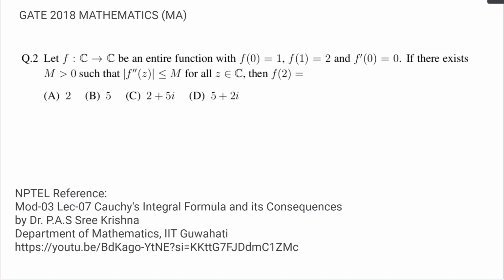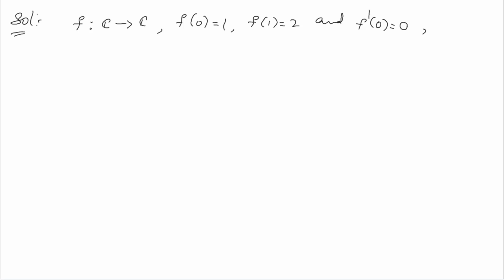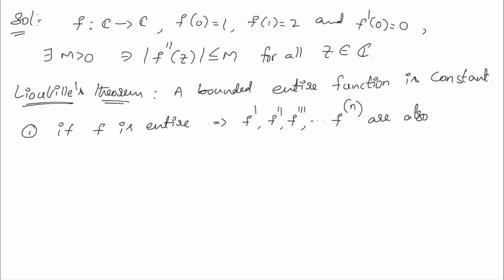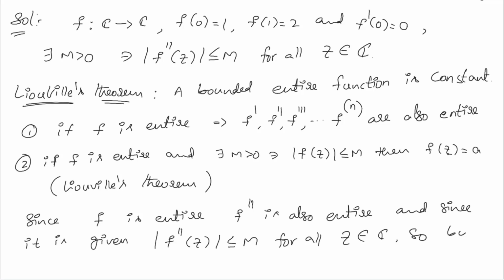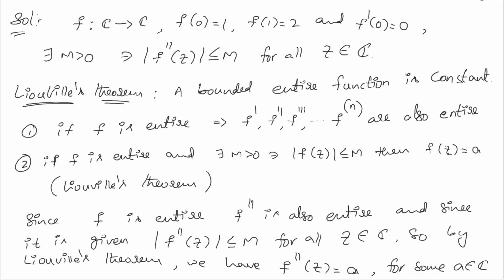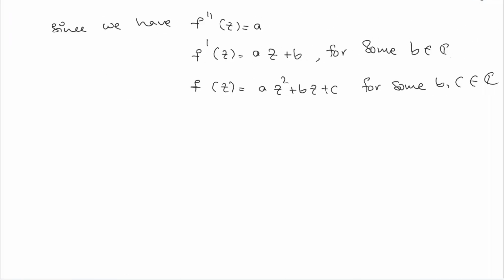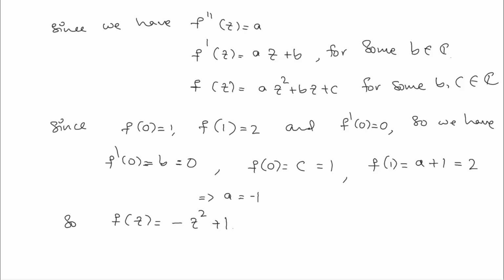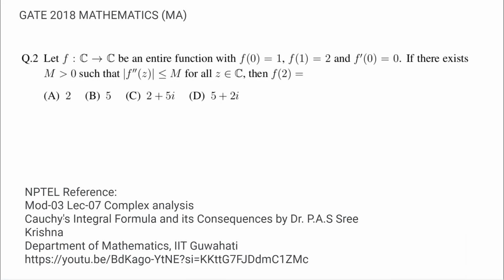Q2 MA 2018